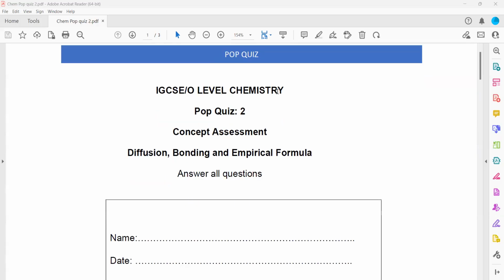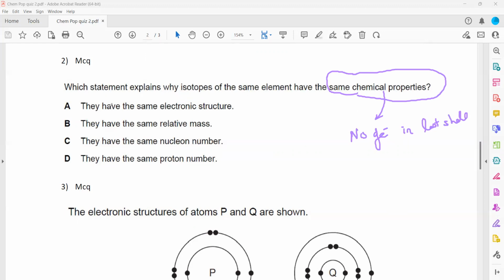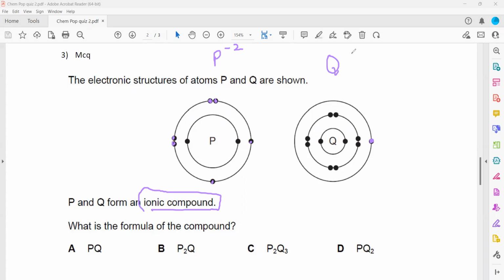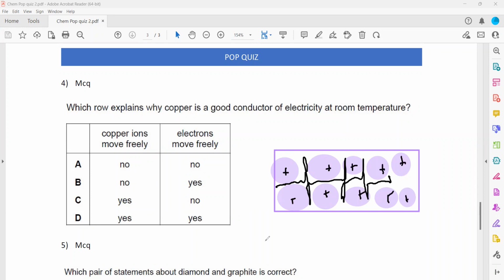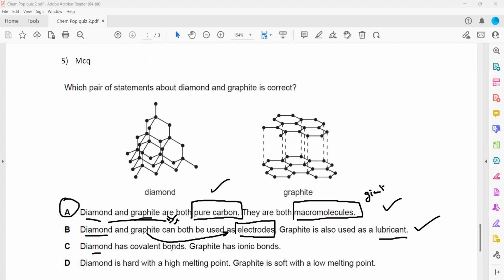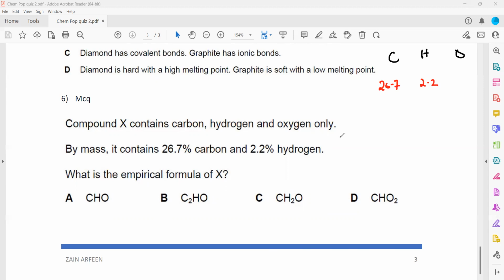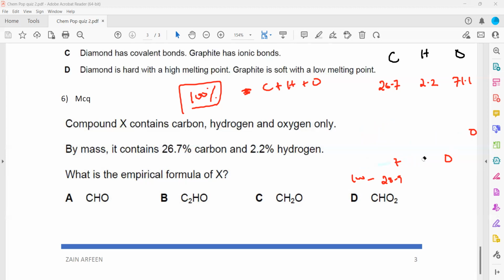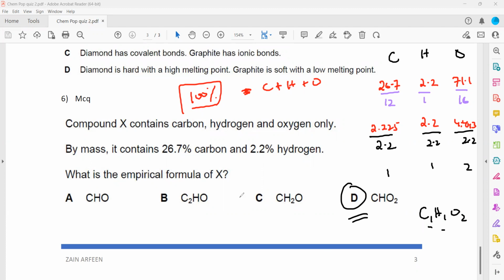Chemistry Pop Quiz 2